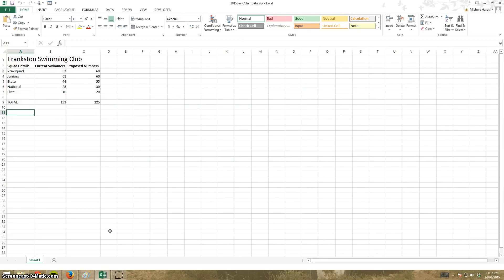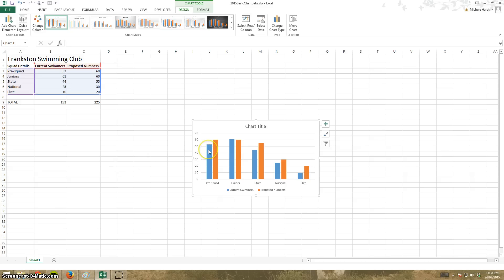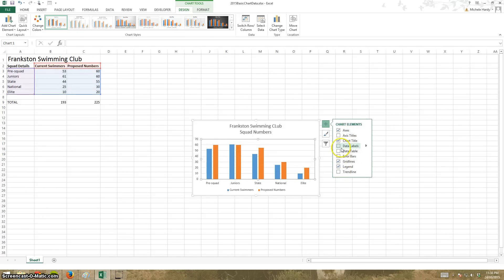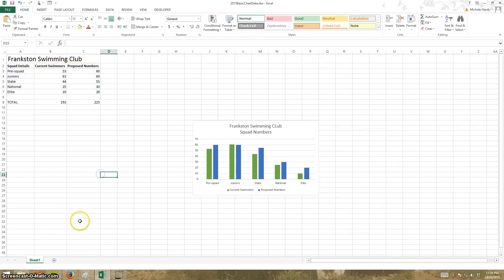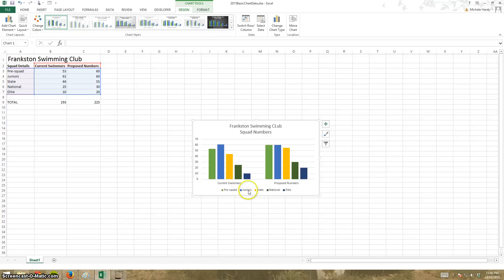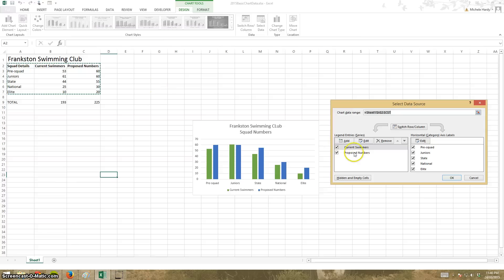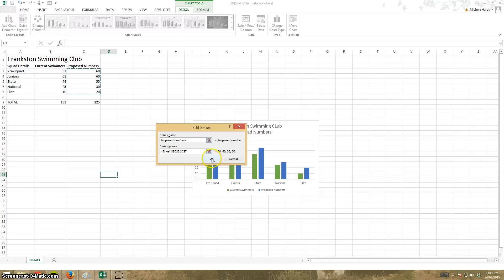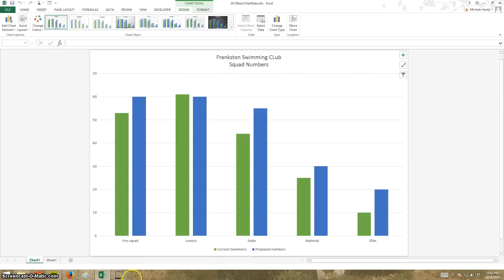2015 Excel Basic Chart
How to create a simple chart with Excel 2013